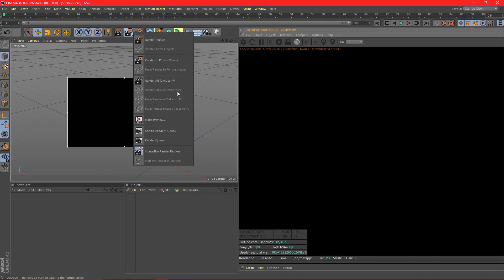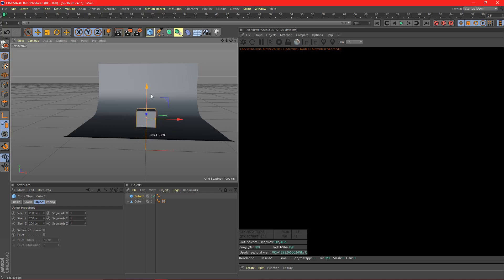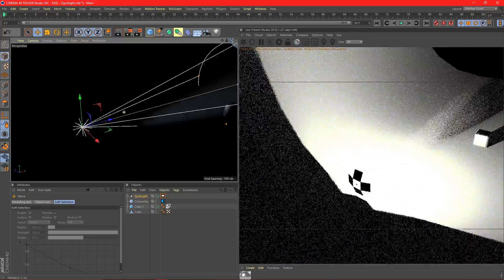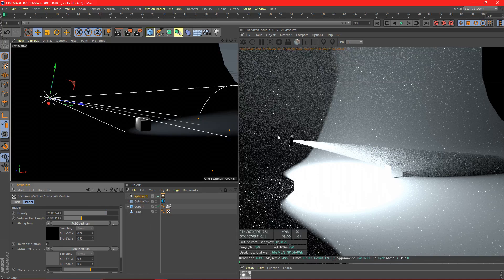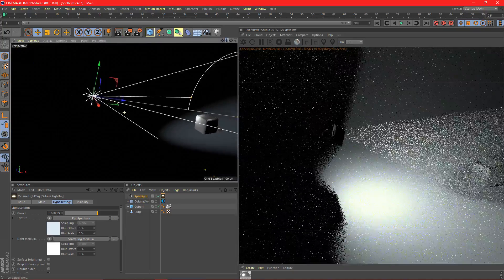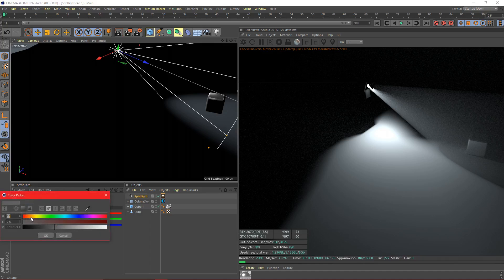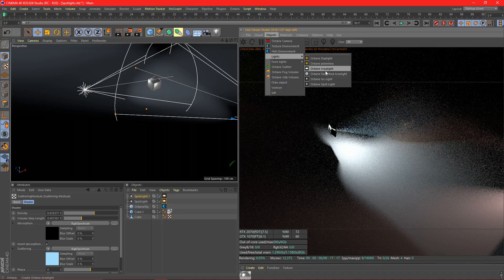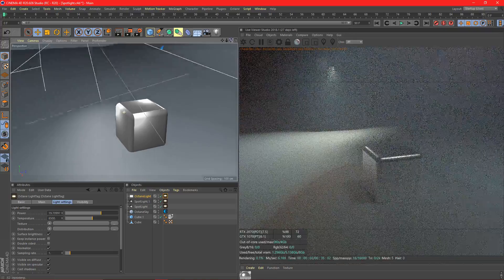[C4D] Octane Spotlight [Tutorial]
Instagram: iotastudios (I post finished renders mostly)